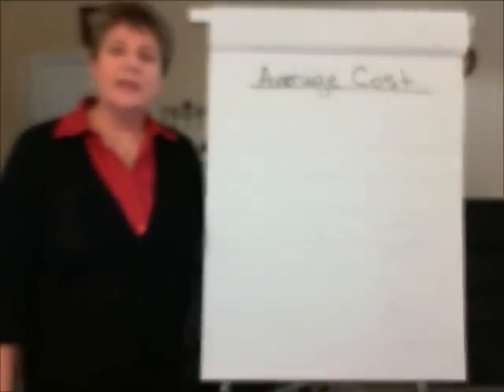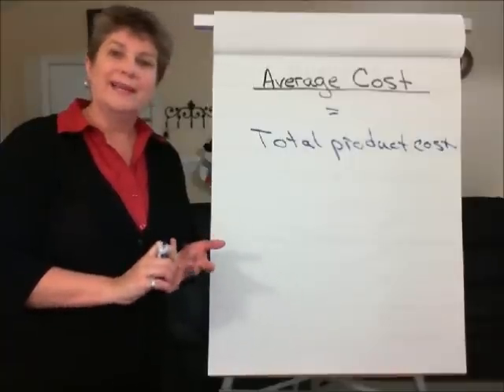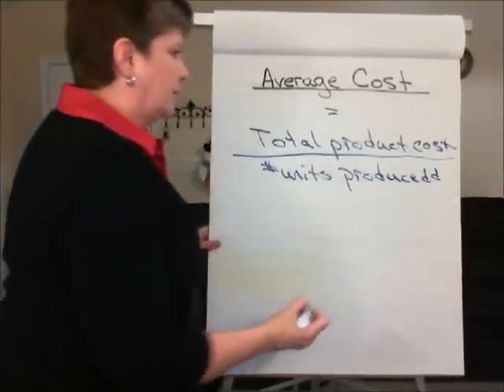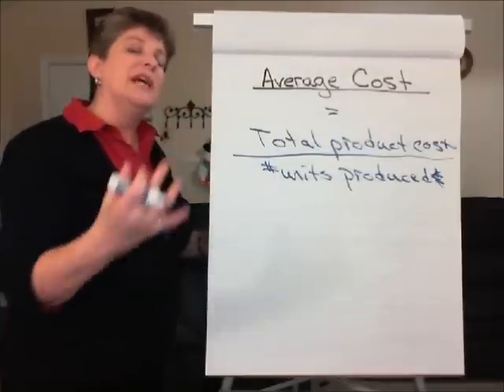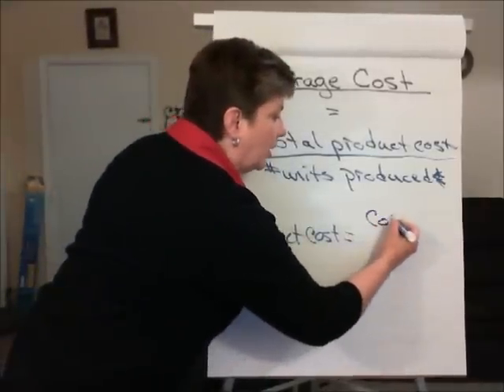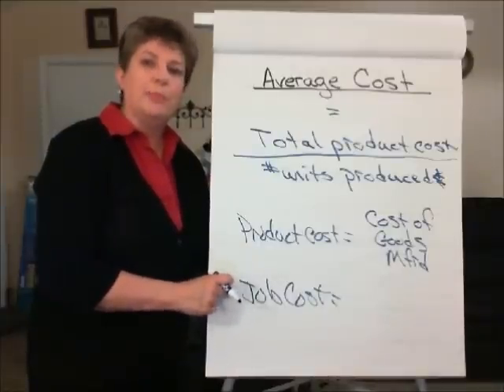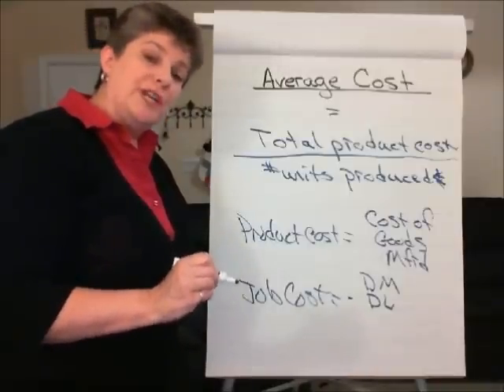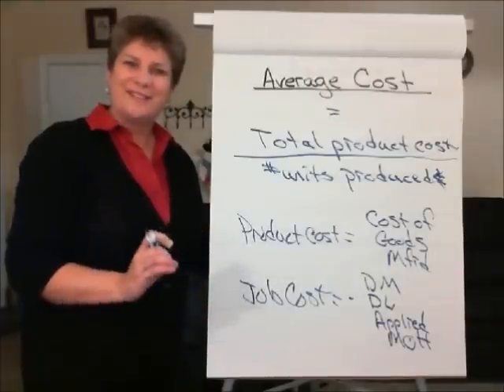V. C. Average cost per unit.wmv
Calculation of average cost.